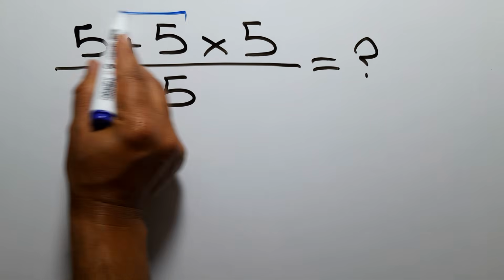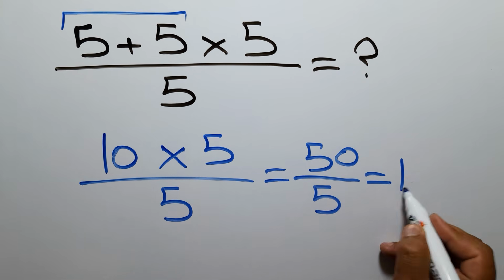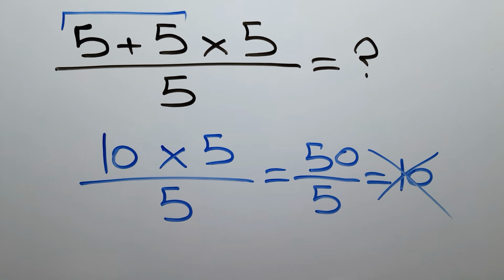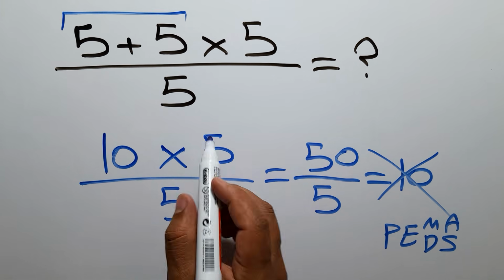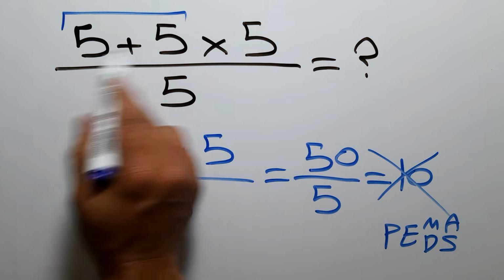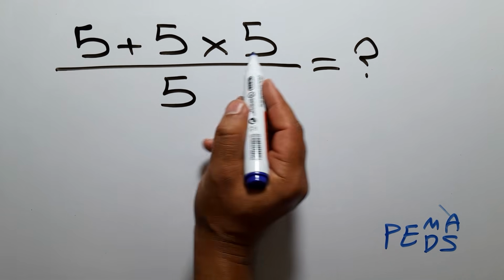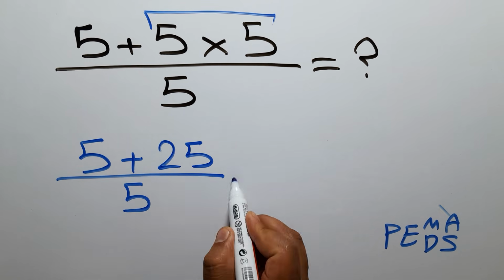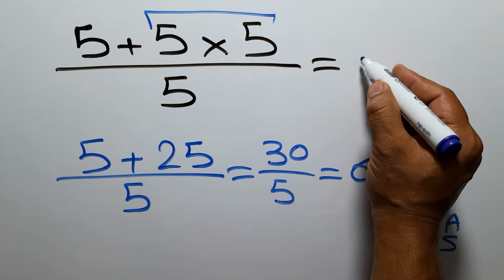This Math Question Is Harder Than It Looks!